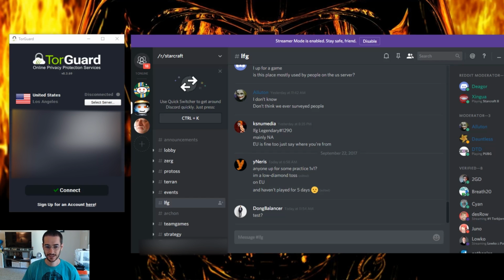How to Use a VPN with Discord